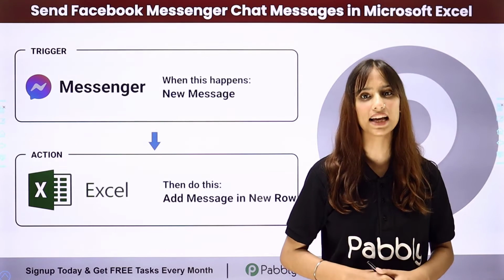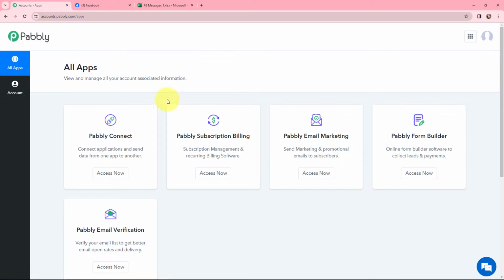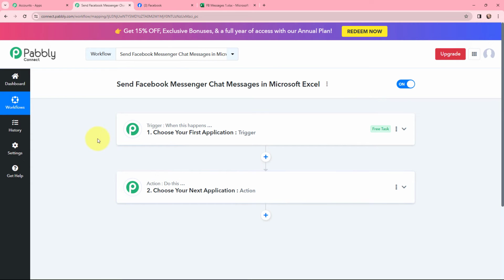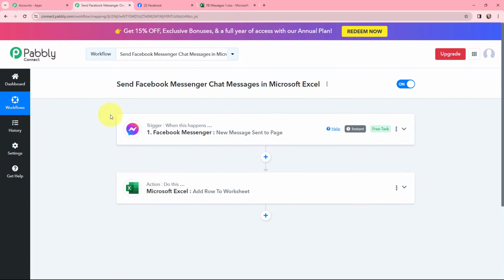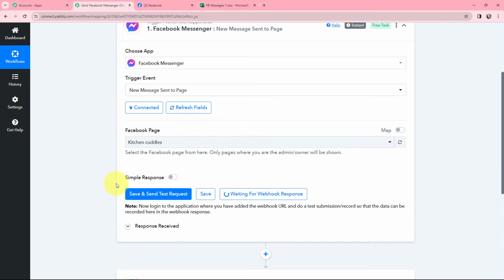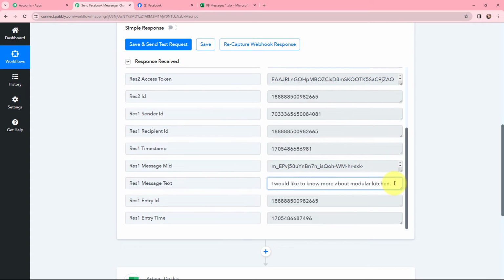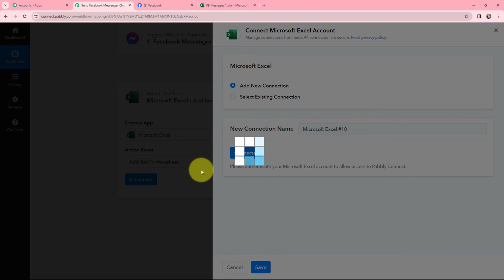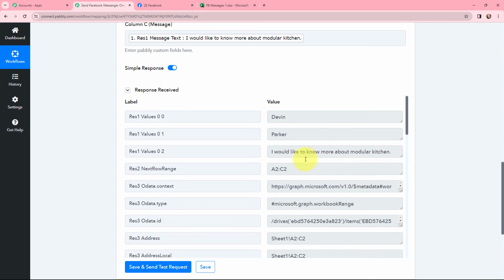How to Add Facebook Messenger Chat Messages in Microsoft Excel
In this video, we'll guide you through the process of connecting Facebook Messenger with Google Chat using Pabbly Connect with this integration you can automatically Send Facebook Messenger Chat Messages in Google Chat without any manual efforts or coding.

📦 Key Highlights:

Introduction to Integrated Messaging and Data Entry: Explore the benefits of connecting Facebook Messenger to Microsoft Excel, allowing you to send and organize chat messages within your Excel spreadsheet.

Setting Up Pabbly Connect: Dive into the step-by-step process of configuring Pabbly Connect to establish a seamless connection between Facebook Messenger and Microsoft Excel, ensuring a smooth integration.

Automated Message Entry in Excel: Learn how to set up Pabbly Connect triggers to automatically add Facebook Messenger chat messages into your designated Microsoft Excel spreadsheet, ensuring real-time and organized communication records.

🚀 Who Can Benefit:

Data Entry Professionals
Communication Enthusiasts
Individuals Managing Multiple Platforms

Integrated Messaging and Data Entry
Facebook Messenger to Microsoft Excel Integration
Pabbly Connect Tutorial
Unified Communication

1. Automation: Pabbly Connect offers automation capabilities that can help you automate mundane and repetitive tasks. This allows you to save time, money and resources.

2. Integration: Pabbly Connect provides a wide range of integrations so that you can connect different web services with each other. This helps you to create smarter workflow processes and make your business more efficient.

3. Security: Pabbly Connect takes security seriously and provides an industry-standard security system to protect your data and applications.

4. Scalability: Pabbly Connect is highly scalable and allows you to easily add new applications and services to your workflow.

 5. Cost-effective: Pabbly Connect is cost-effective and provides plans for different business sizes.